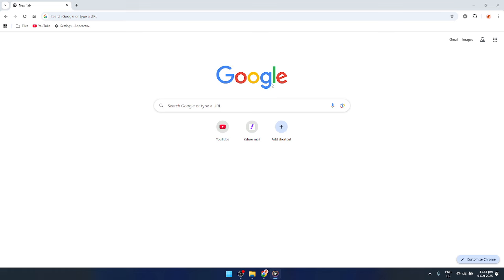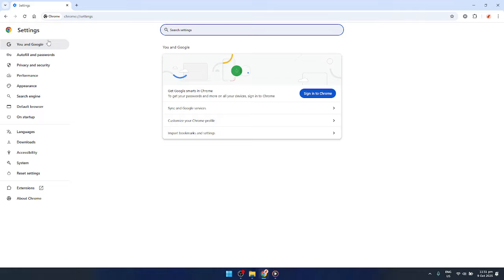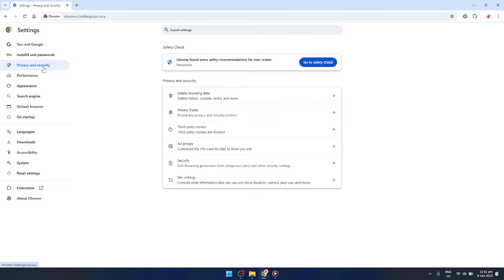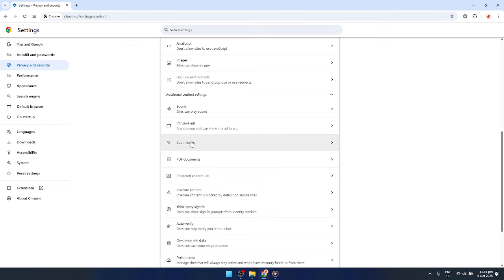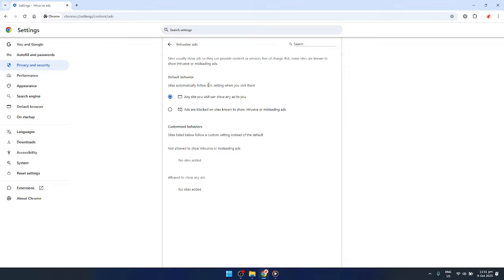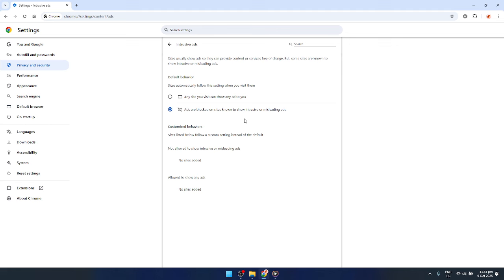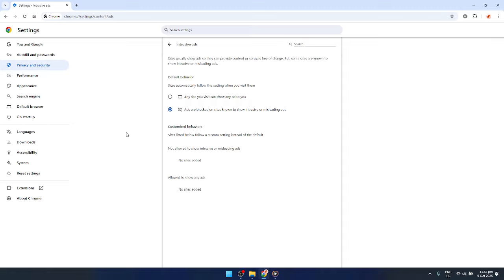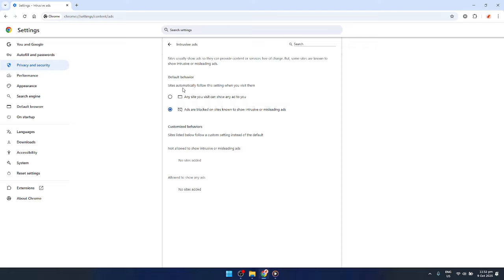How To Block Ads on Google Chrome [2025 Guide]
In today's video we cover: block ads, Google Chrome ads, ad blocker tutorial, how to block ads, Chrome ad blocking, disable ads Chrome, remove ads Chrome, ad removal guide, internet ad blocker, web browsing tips, ad-free browsing, Chrome settings, online privacy tips, enhance browsing experience, Chrome extensions, ad blocking methods, privacy tools, Chrome tips, digital ad control